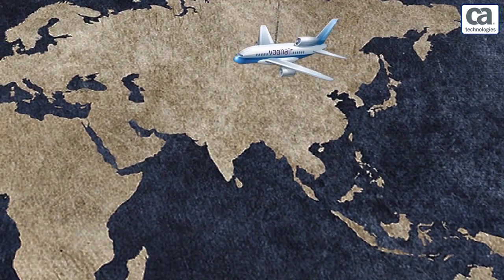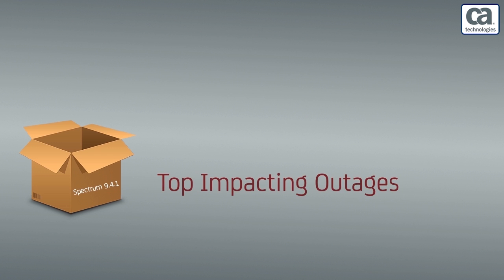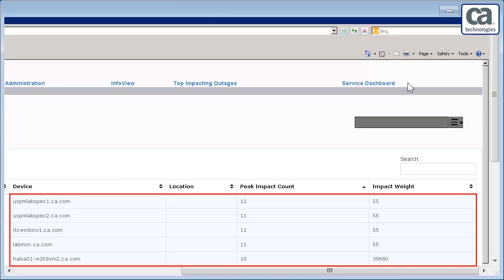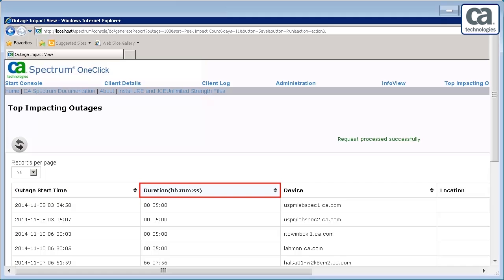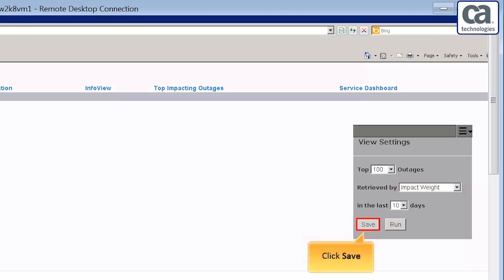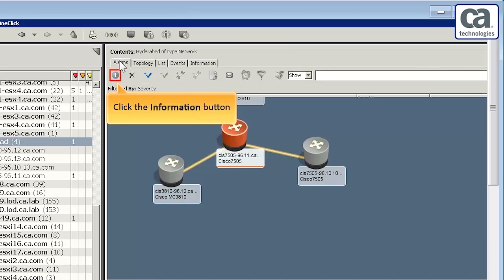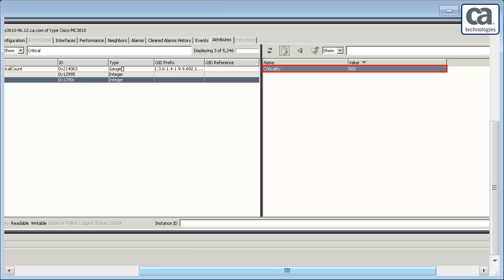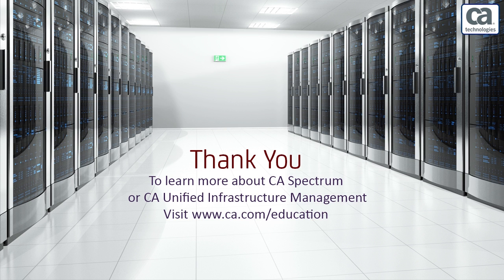CA Spectrum - Top Impacting Outages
CA Spectrum 9.4.1 comes with a new feature, “Top Impacting Outages”. It helps to retrospect and identify the critical devices that are impacted by the outage.
This video demonstrates how to take best use of this feature.